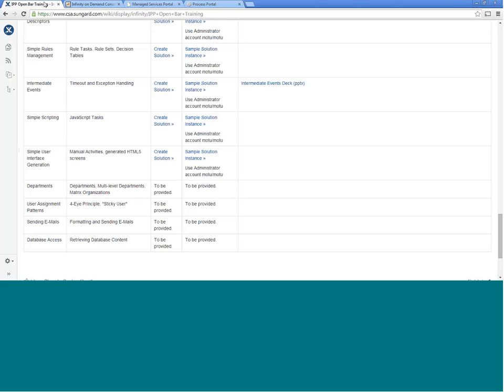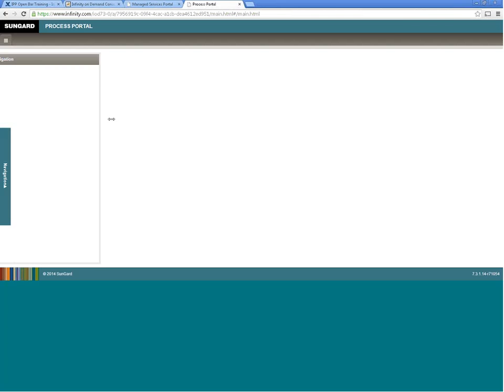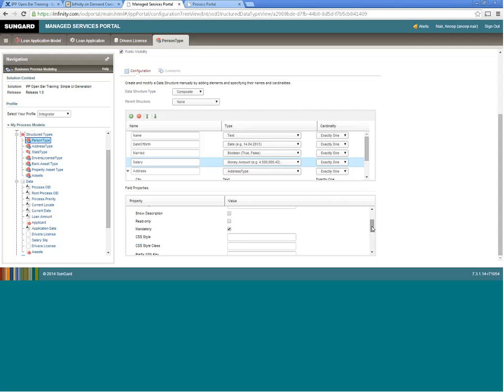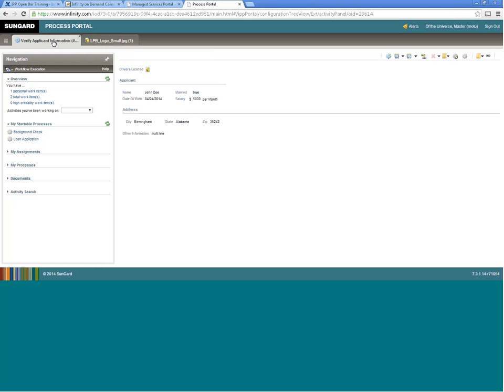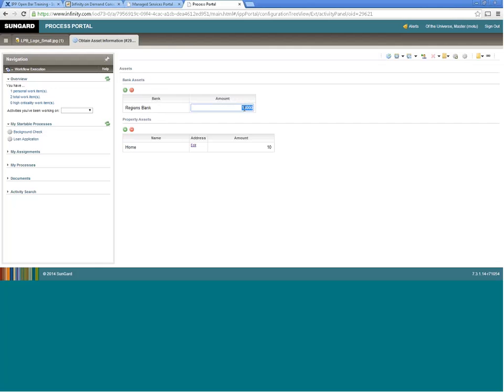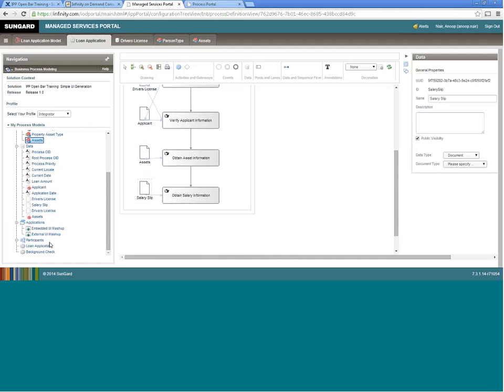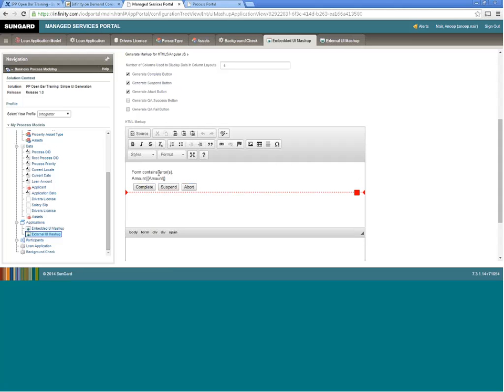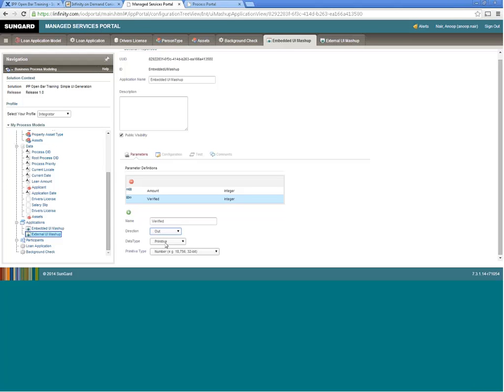IPP Open Bar Session 10 Simple User Interface Generation